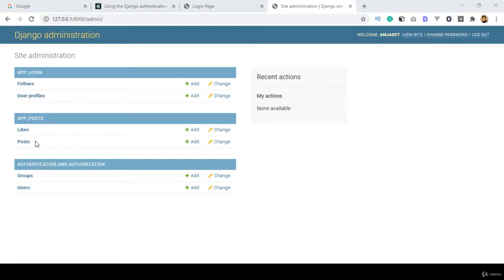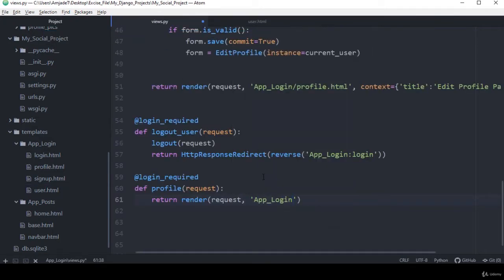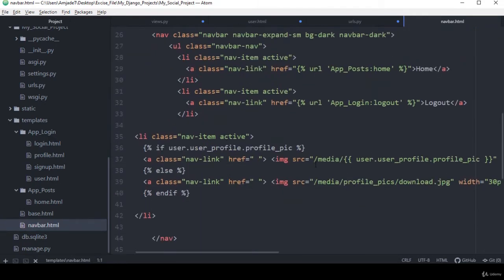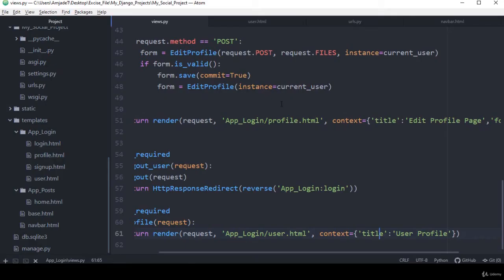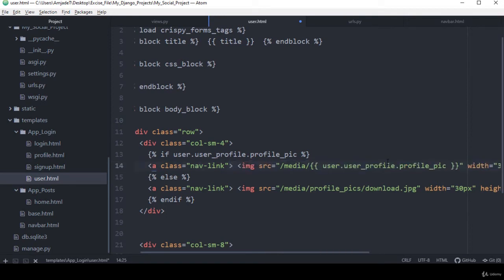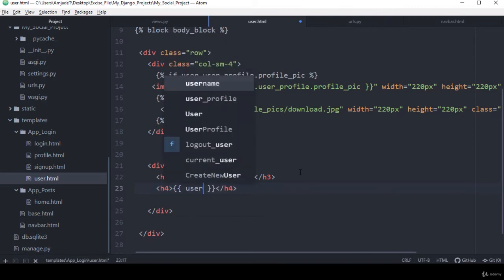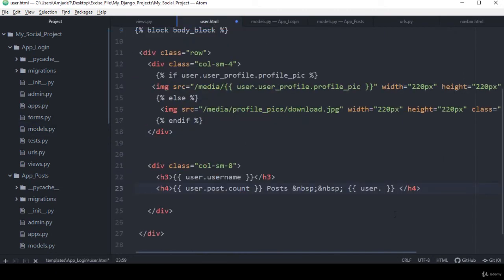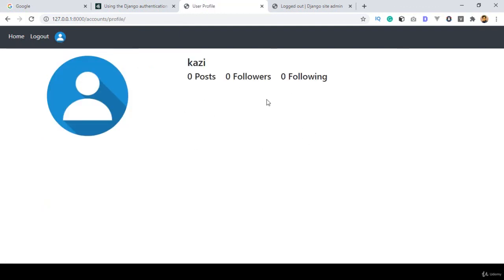11 Edit Profile Part 1